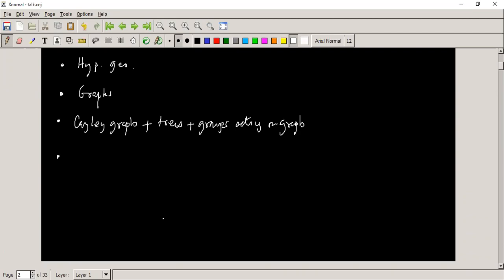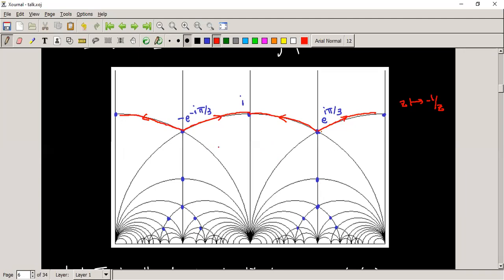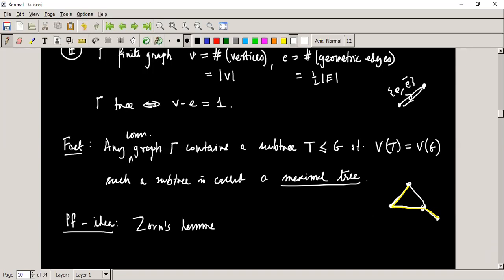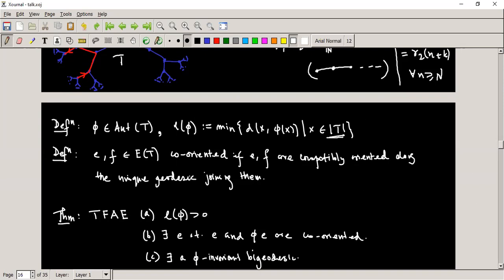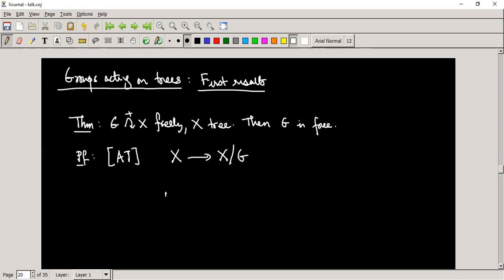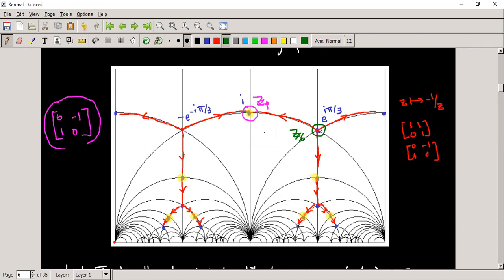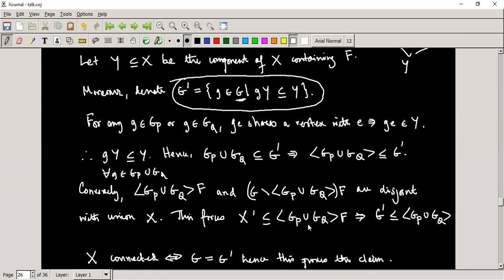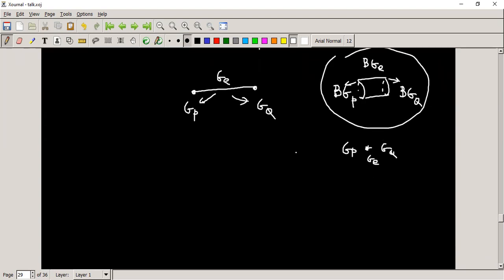Arborealism in Group Theory | Part I | Balarka Sen | B. Math, 3rd year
Title: Arborealism in Group Theory (Part I)
Speaker: Balarka Sen (B. Math, 3rd year)

Abstract: We study groups acting on trees following H. Bass and J. P. Serre. The main goal is to reach the arboreal dictionary through many motivating examples. On the way, if time permits, we talk in varying degrees of informality about Cayley graphs and how to recognize them, Stallings' theorem on ends of groups, Property T, Bruhat-Tits trees and expander graphs.

Reference: Trees ~ Serre

Math Club Talk - 20th March 2021